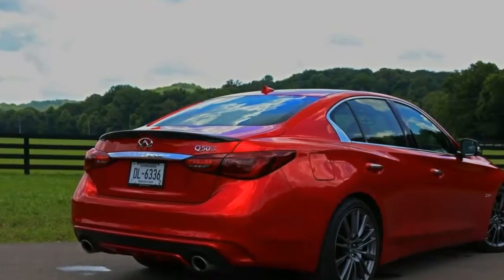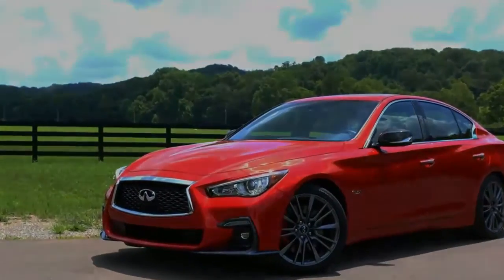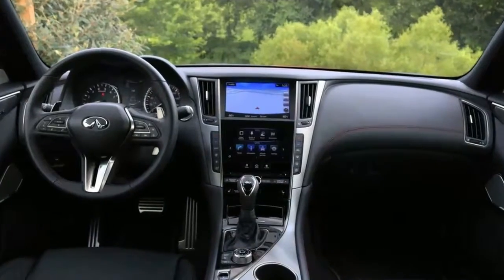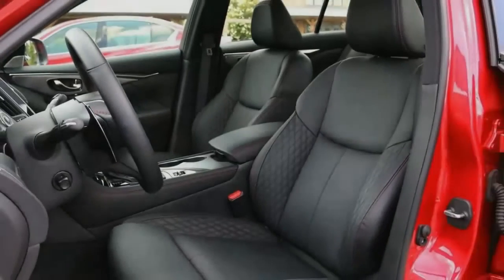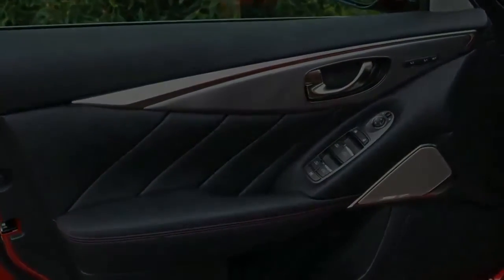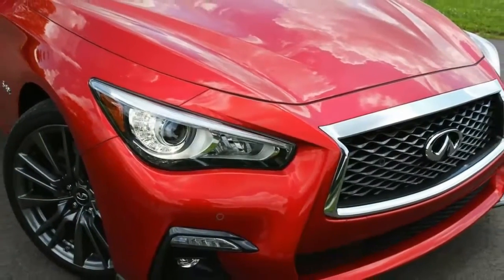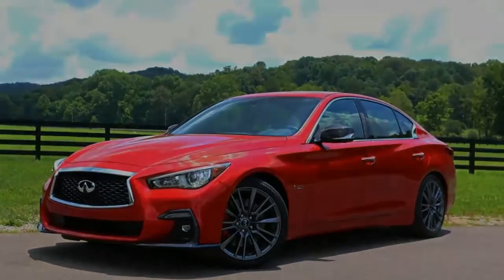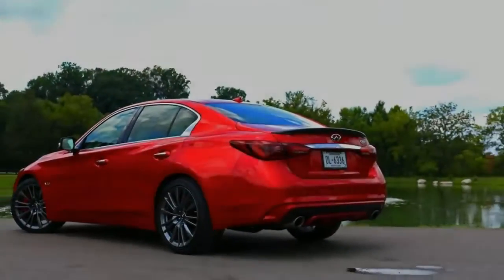WOW !!! 2018 infiniti q50 sedan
Inner Beauty
With unmatched materials and meticulous attention to detail, the Q50 RED SPORT 400's interior stirs your emotions and appeals to every sense with standard features such as: contrast stitching, semi-analine leather and Japanese-inspired Kacchu Aluminum trim
Performance Package
Includes Dynamic Digital Suspension and larger performance brakes that recalibrate the balance between comfort and performance into something revolutionary.Forward Emergency Braking
This available system monitors your closing speed to the vehicle ahead of you, and if deceleration is required, it helps alert the driver and can apply the brakes to help minimize the severity of a collision—or even help prevent one